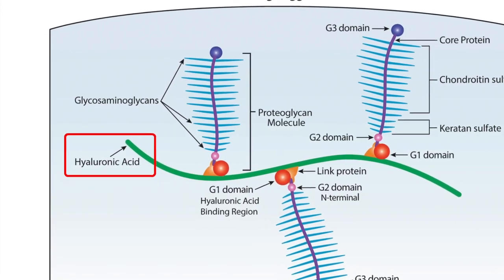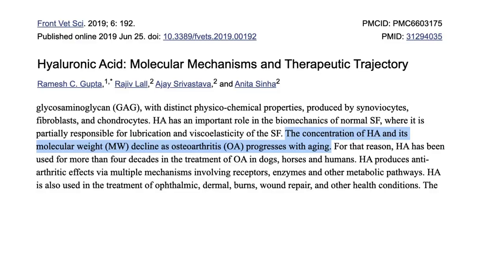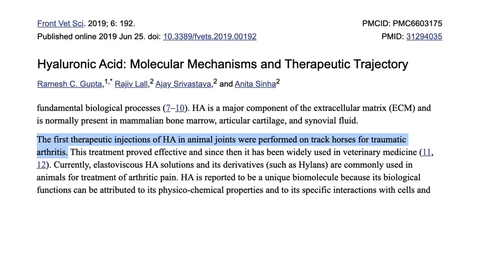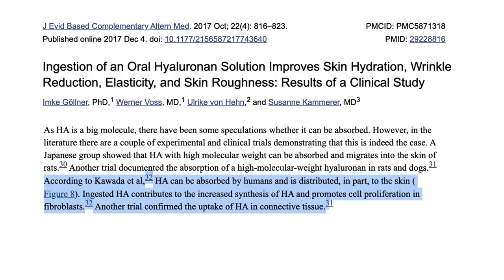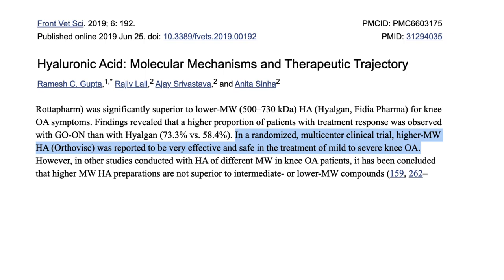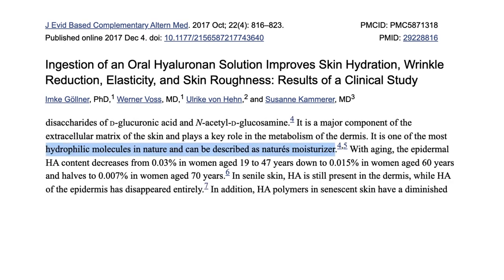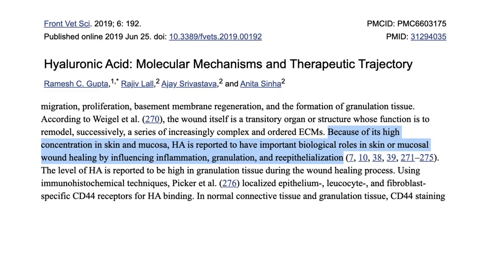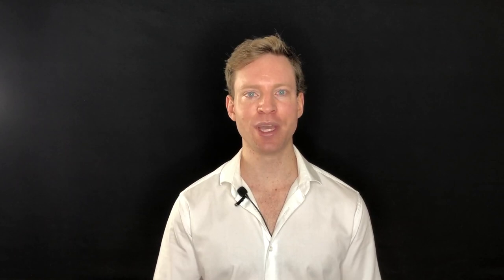Hyaluronic acid skin and joints benefits - Dr Stanfield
Hyaluronic acid reportedly benefits arthritis, skin, and even help prevent cancer. Trouble is though, hyaluronic acid is a large molecule, so can our body even absorb it as a supplement? This video explains the research and answers if we should take a supplement or use a skin serum.

00:00 Introduction
00:50 What is hyaluronic acid?
03:35 Can we actually absorb hyaluronic acid orally?
04:45 Hyaluronic acid benefits on Osteoarthritis
06:52 Can Hyaluronic acid supplementation help skin health?